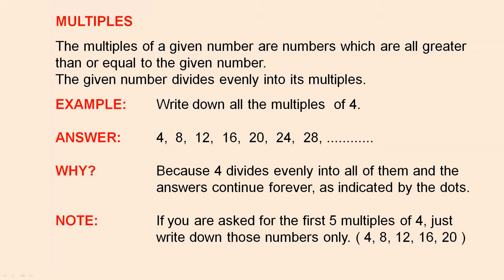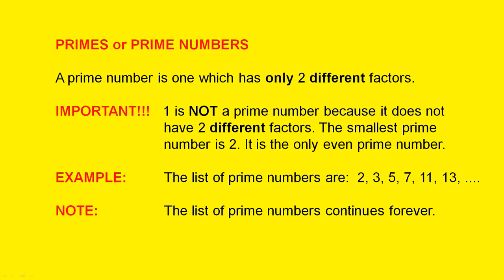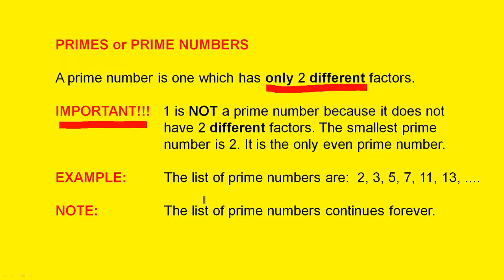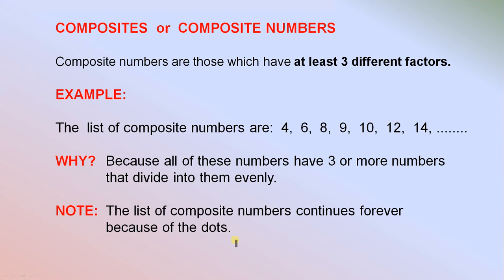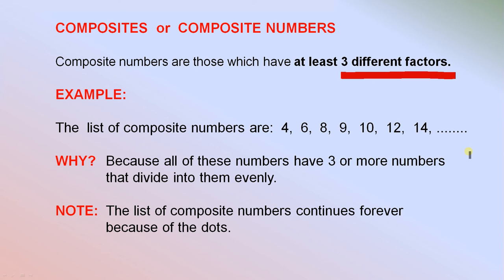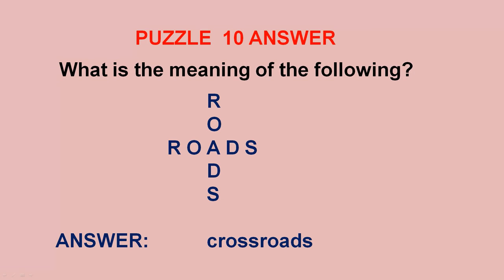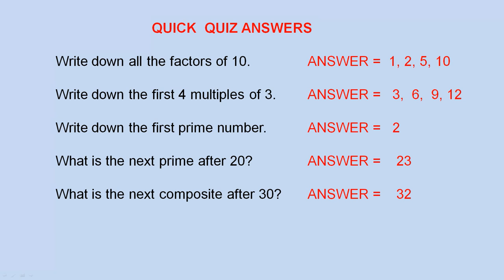Factors multiples primes composites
This video starts off by giving a definition of factors and provides examples. After that a definition of multiples is given and an example is presented. Next we look at prime numbers and provide a definition and examples. We then look at composite numbers and provide an example. Finally, a quick quiz is presented to test understanding.